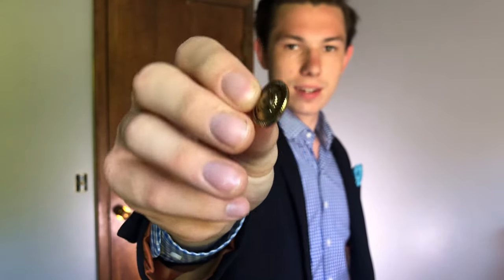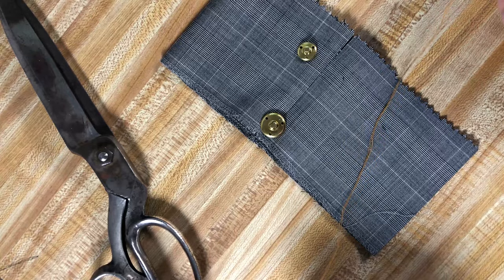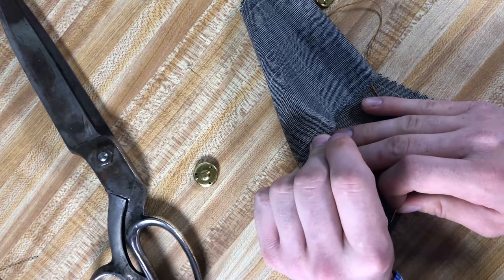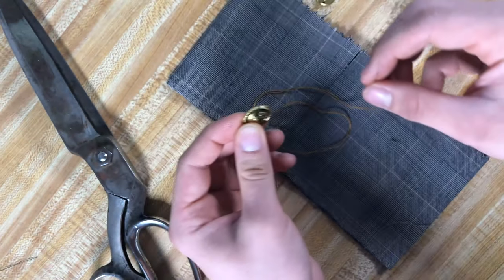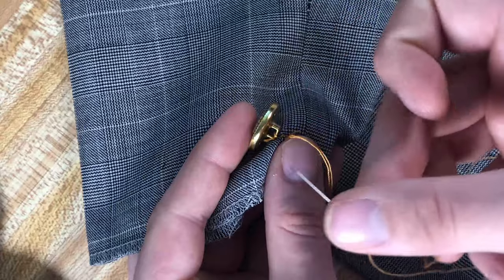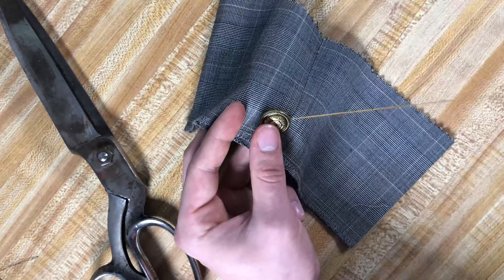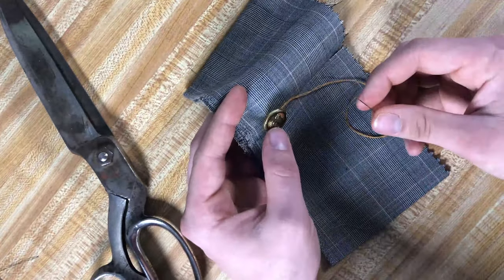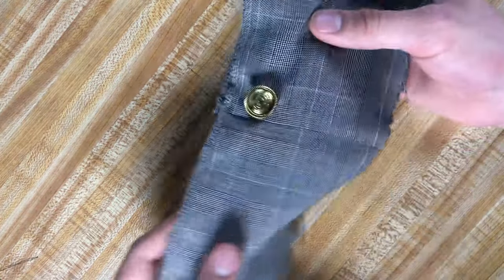How to Fasten a Blazer Button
This is the method I use on a daily basis to secure blazer buttons or Shank buttons on to customers clothing. This is the fastest and strongest way I've come across.